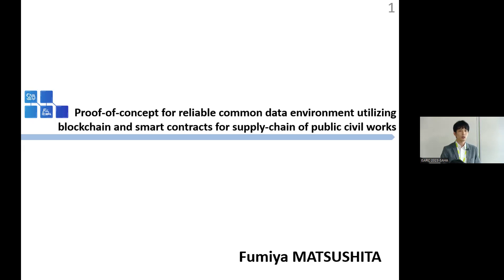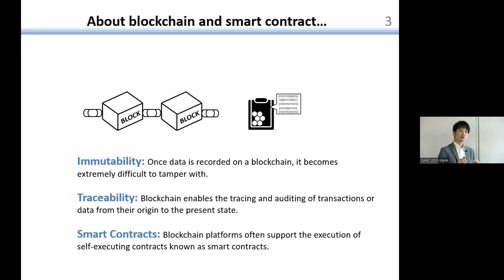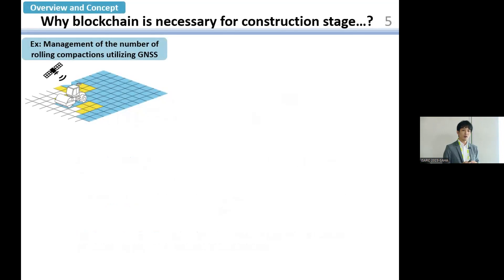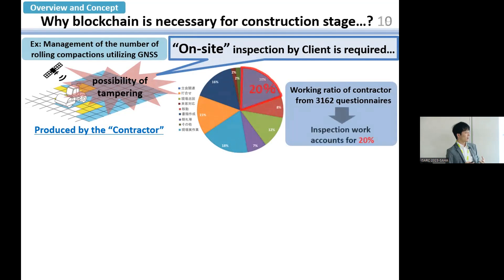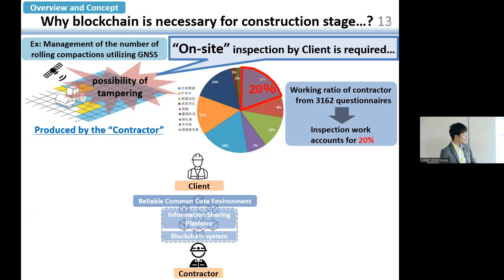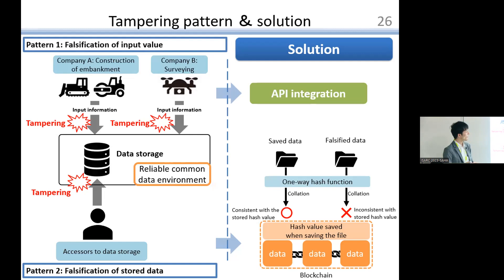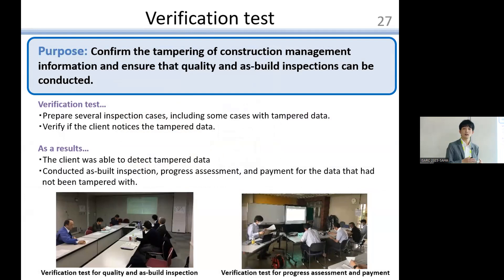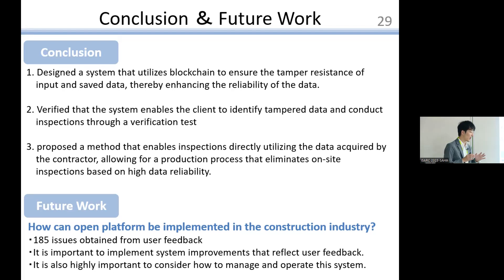Paper ID 146 - ISARC 23 by Fumiya Matsushita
Title: Proof-of-concept for a reliable common data environment utilizing blockchain and smart contracts for supply-chain of public civil works

Authors: Fumiya Matsushita, Kazumasa Ozawa

Abstract: To rationalize and automate public civil engineering works, it is crucial to directly utilize the information produced by the contractor for quality/ as-built inspection, and progress measurement. In this study, a highly reliable common data environment that utilizes blockchain and smart contracts to ensure tamper resistance and traceability of construction management information on quality and progress was developed and proved through verification tests in two project sites.